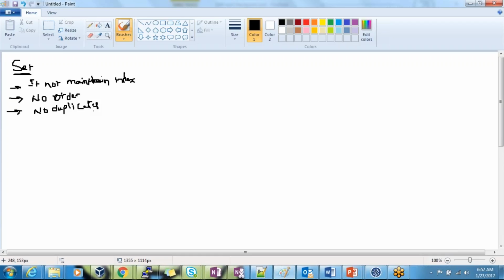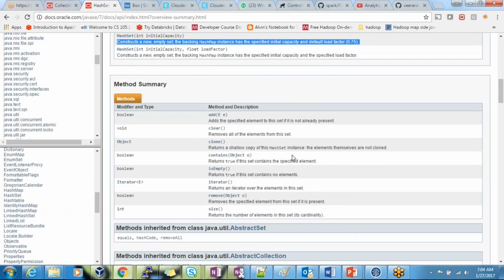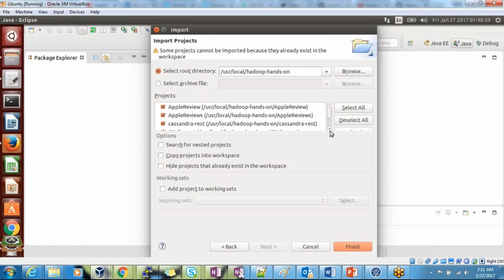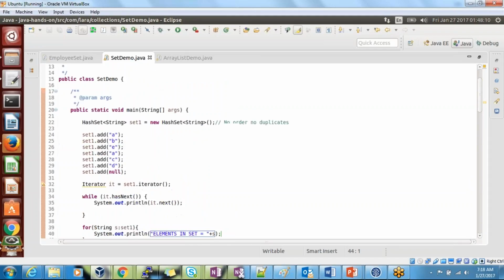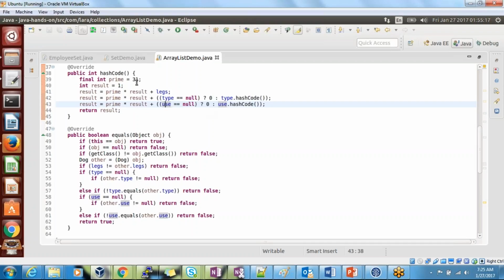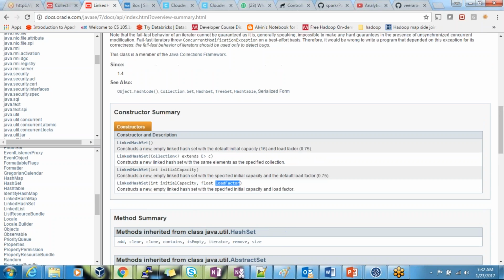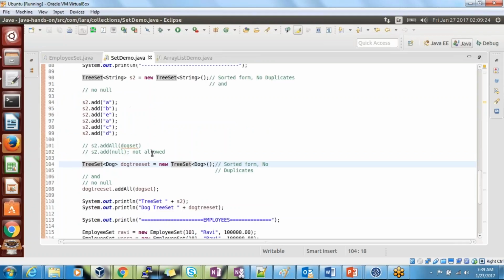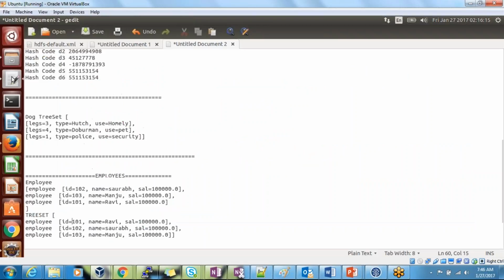JAVA HASHSET LINKEDHASHSET TREESET 23